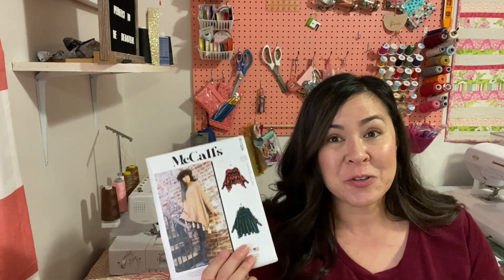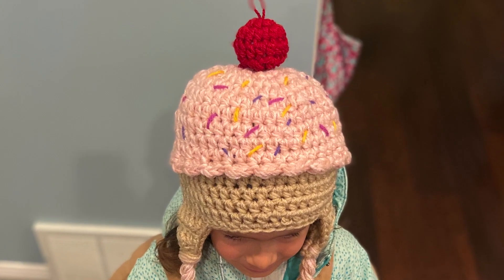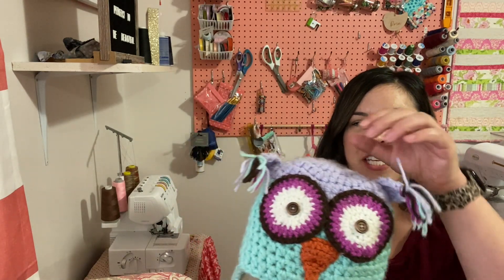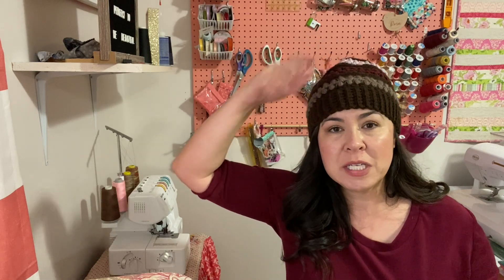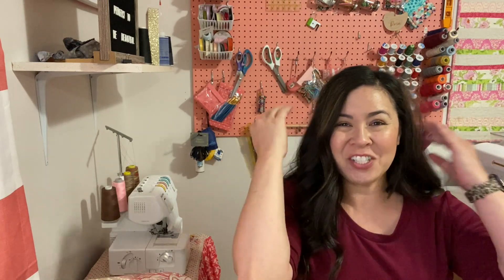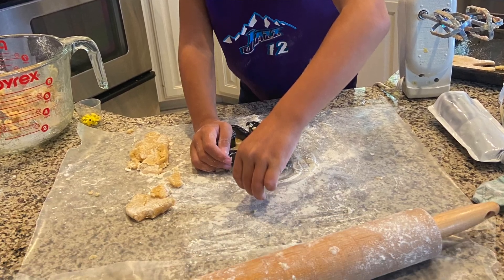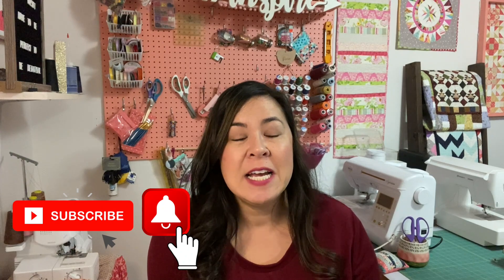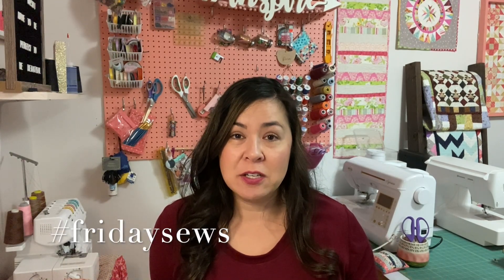FRIDAYSEWS, SEWING VLOG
In this episode I will talk about the feedback from my latest pattern haul.
Talk about upcoming sewing reveals
I'll also show you some crochet hats I made.

This episode is fridaysews, its more of a sewing vlog because I will  talk briefly on what i've been up to this week and share all my sewing projects or progress i have made in my sewing world. I would love to inspire you to make your own handmade wardrobe.
I love Sewing clothes from scratch and mostly sew clothes for my daughter and myself and other women in my life.
You will find sewing clothes tutorials on my channel!